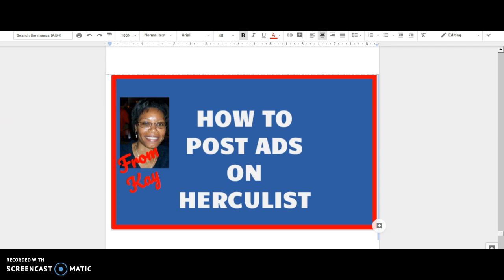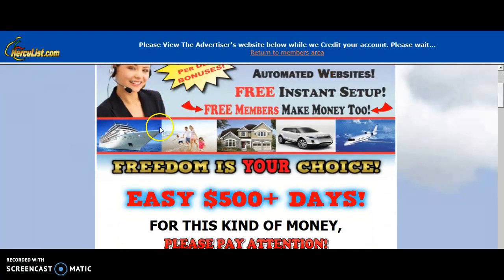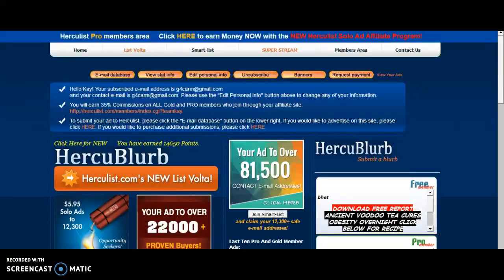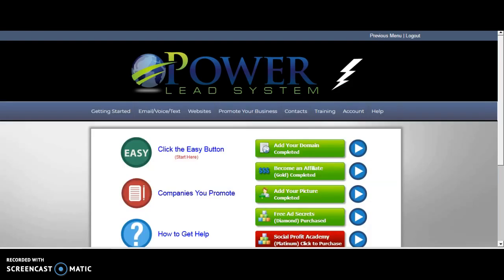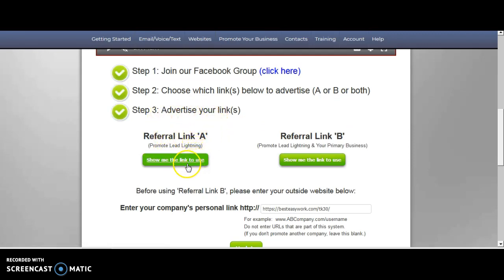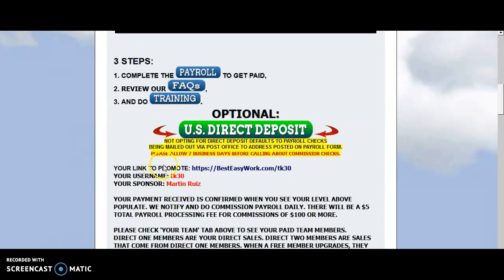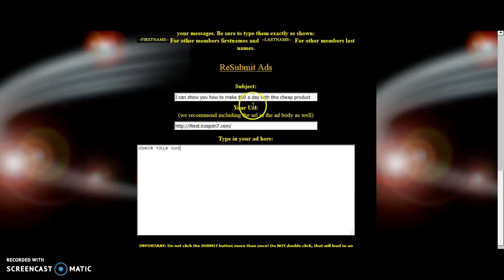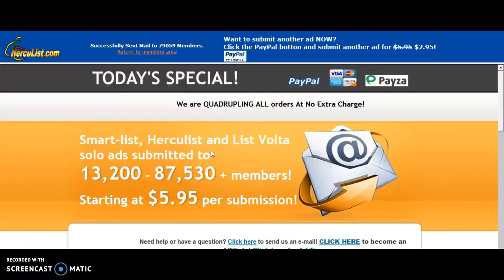Tutorial- How to post Ads On Herculist - Step -by- step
You can post on Herculist with your free credits.  It's a great free traffic source because there's a lot of entrepreneurs on the site. That means this audience is just perfect for anything that will help them make more money. (So any tool, service, automated process, business etc).

I mentioned lead lightening in the video.  That's a marketing tool that anyone who advertise anything online can benefit from.  It allows folks to build their list, earn $6 payments and it advertises your primary business without you creating anything.

To sign up for a free account with Herculist you can go

Make sure you sign up free first. Don't sign up for pro member package until you sign up free and enter the back office, you'll get a huge discount off the $40+ membership if you do it this way.
(I paid about $15 for a year long worth of posting my ad on Herculist without clicking for credits!...that was a bargain.  I can't guarantee they will still have this discount but try it)

If you want more training and learn more about how I market BEW you can signups to get info and alerts of great new things I'm implementing in my business so you can copy and use it too.